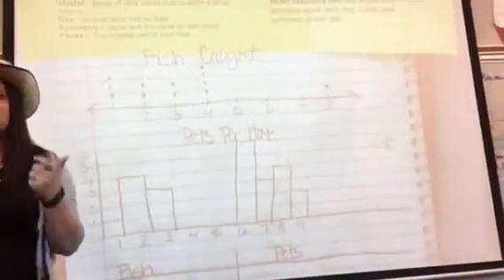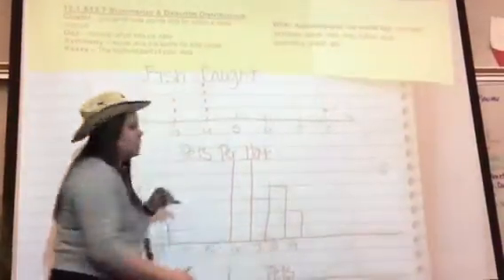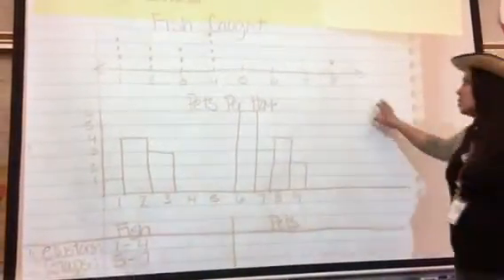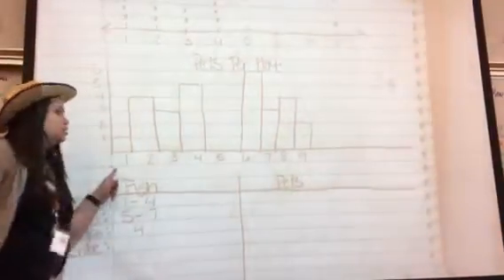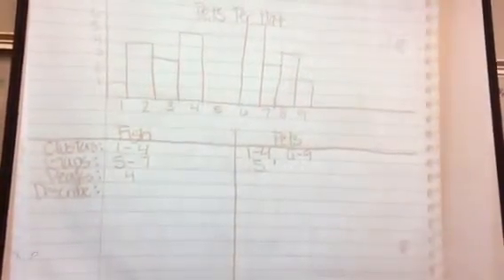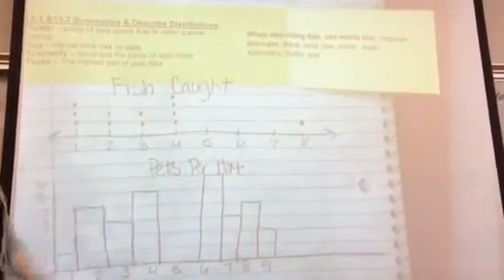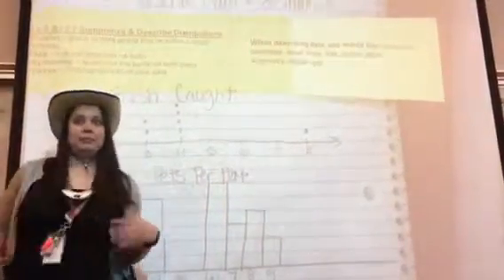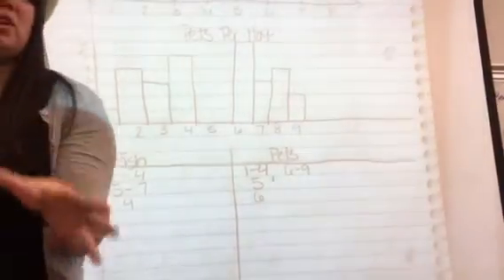13.1 & 7 Describe Data